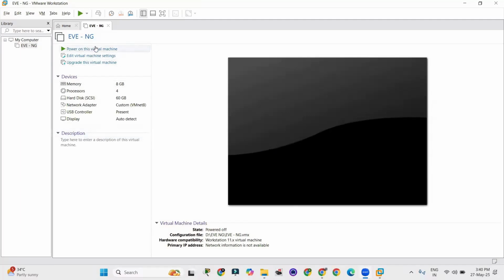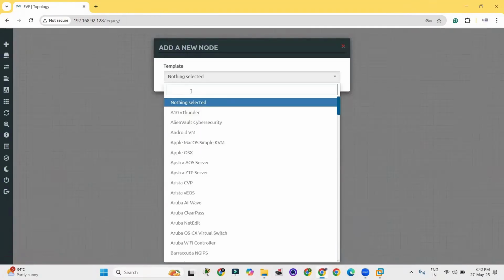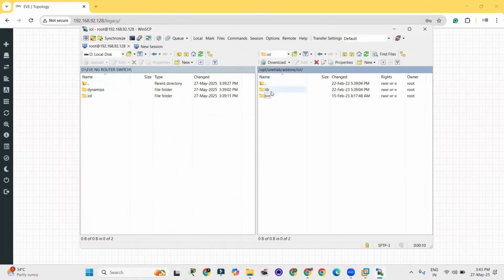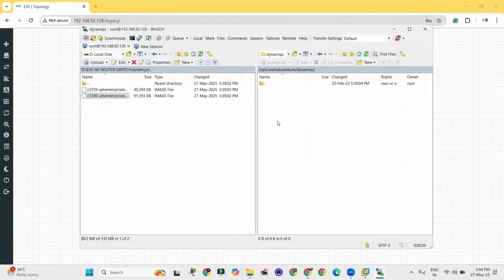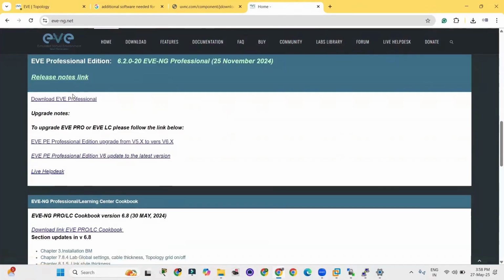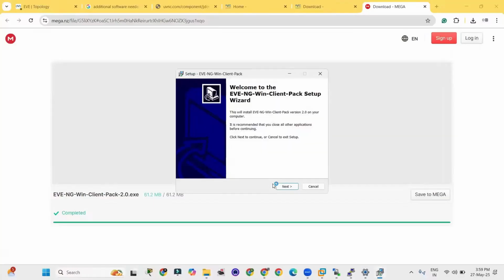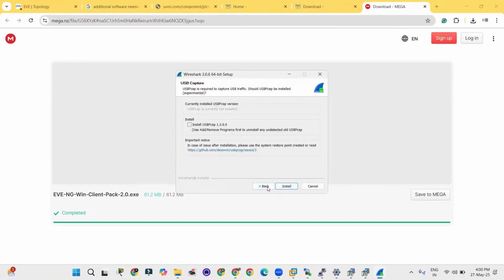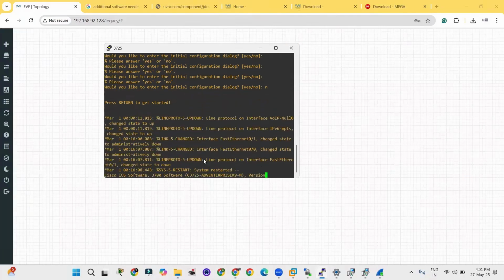Add Router & Switch to EVE-NG Lab | Step-by-Step Guide | Tech With Ravish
In this video, I’ll guide you through the complete process of adding Cisco Router and Switch images in EVE-NG, enabling you to create powerful virtual labs for CCNA, CCNP, and network simulations.

What you’ll learn in this video:
✅ Supported image types (IOU, QEMU, Dynamips, etc.)
✅ How to upload images to EVE-NG via WinSCP
✅ Setting correct permissions and naming folder structure
✅ Verifying images in the EVE-NG web interface
✅ Launching and testing your virtual devices

This is a must-watch for anyone looking to build lab environments in EVE-NG for Cisco certifications and real-world practice.